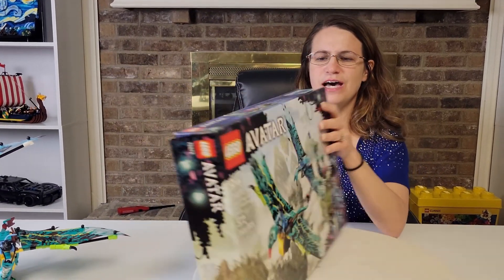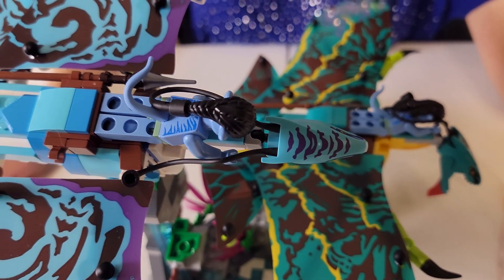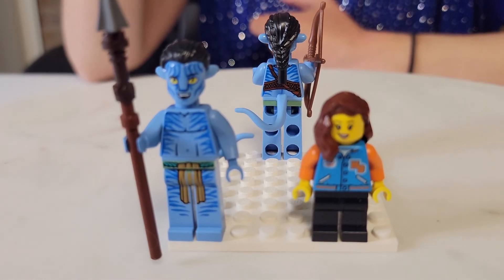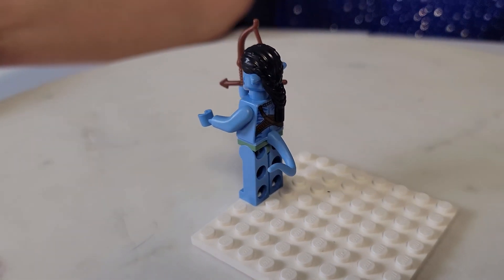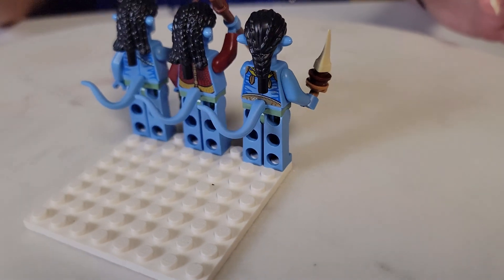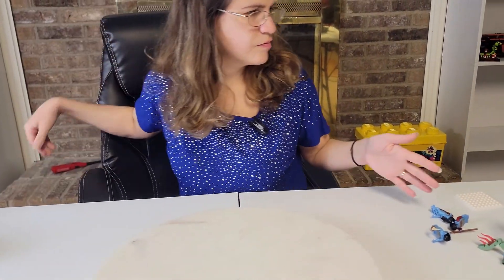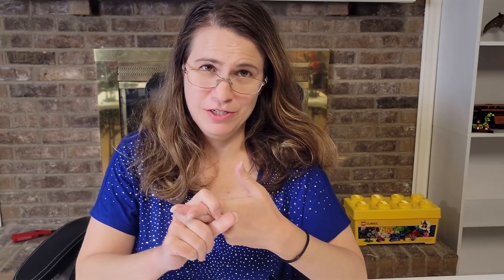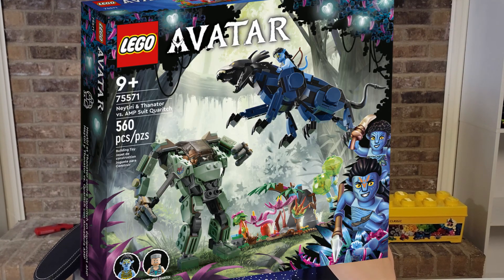New Avatar Lego sets!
I take a look at 2 of the new Avatar Lego sets. 75572 Jake & Neytiri's First Banshee Flight & 75574 Toruk Makto & Tree of Souls.
Are these sets worth your time? I think they are awesome!